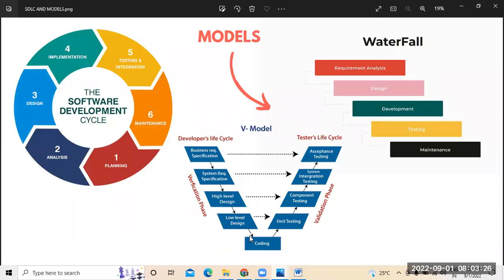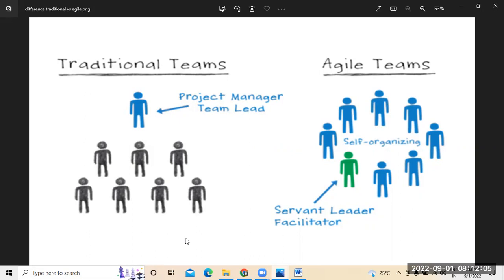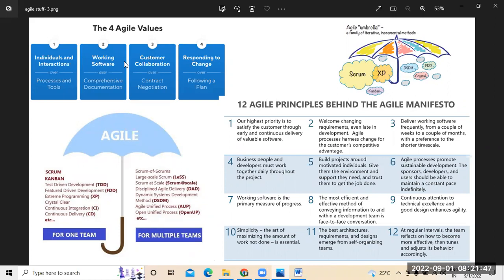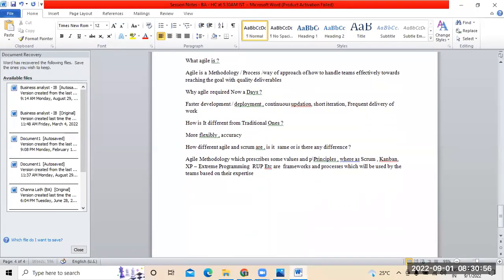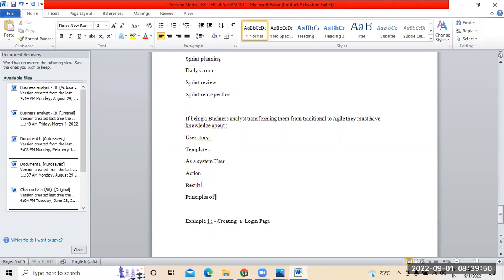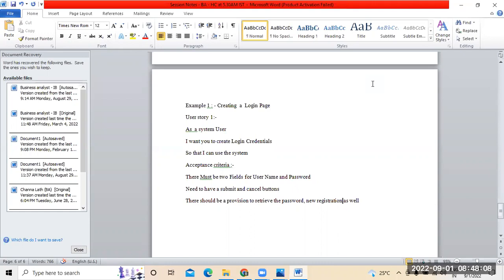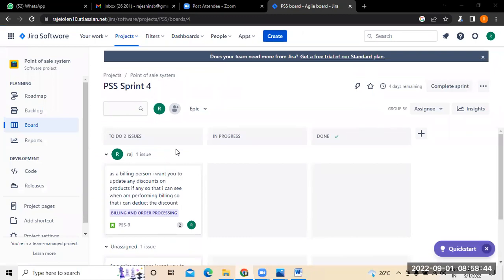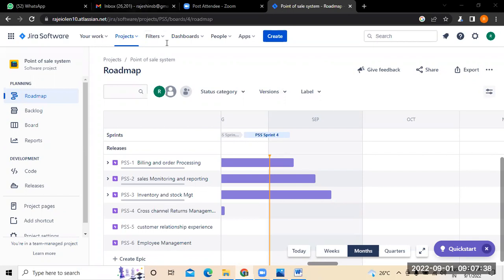Day 06-US Healthcare